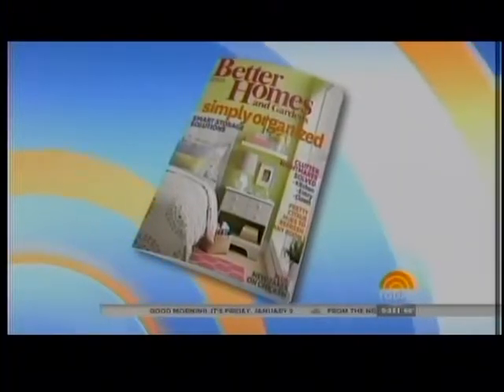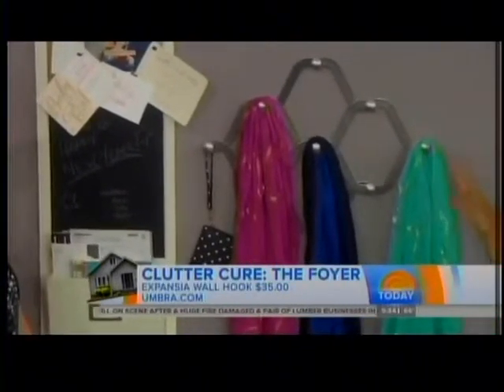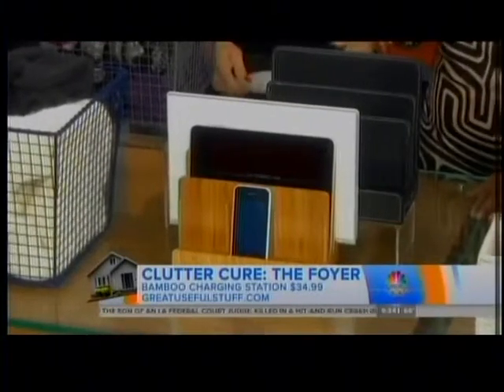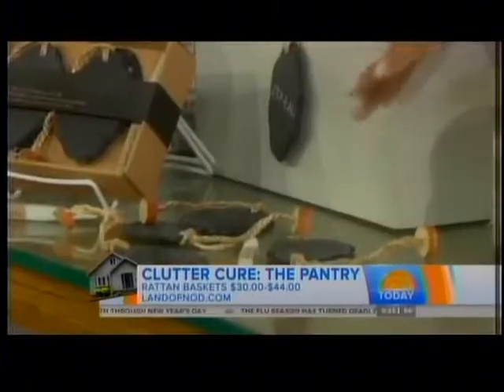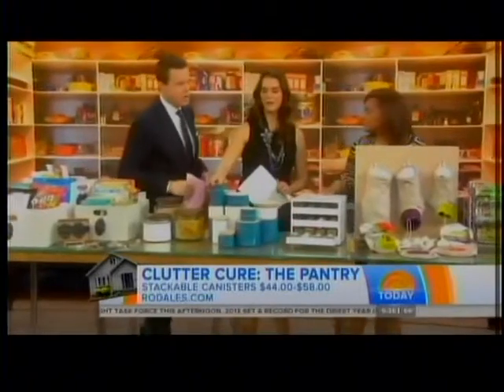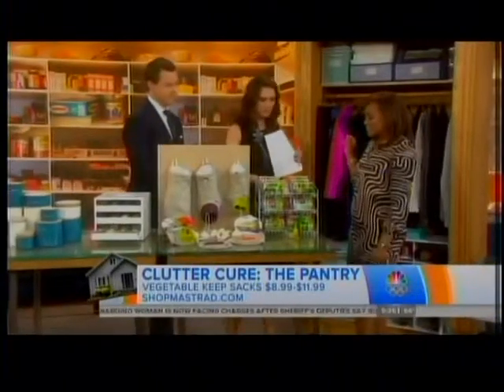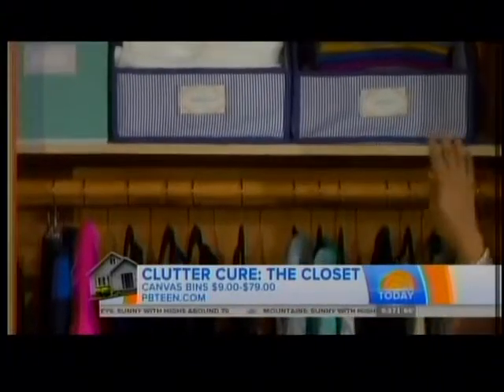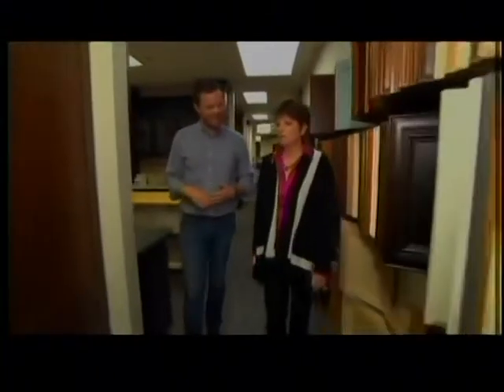TODAY 1/7/14: Elaine Griffin Demonstrates Easy Clutter Cures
Better Homes and Gardens Contributing Design Editor Elaine Griffin discusses clutter cures for organizing your home in 2014.